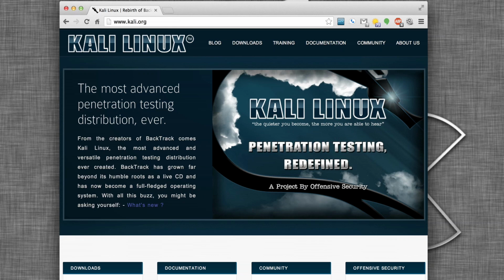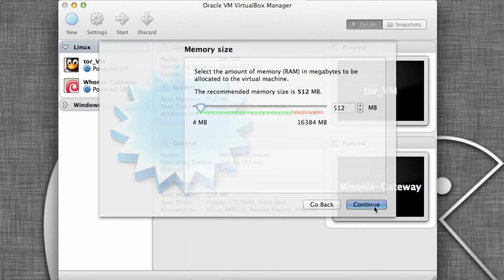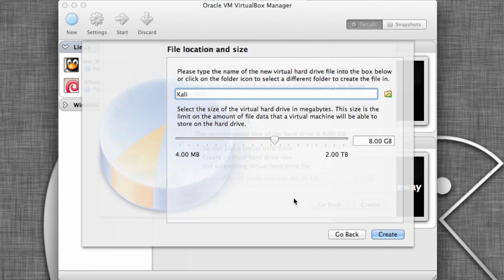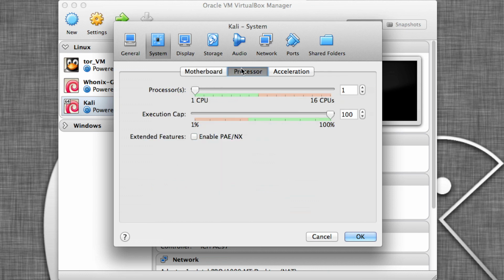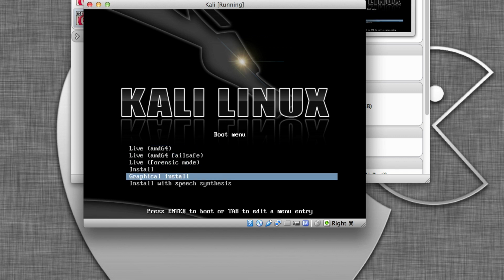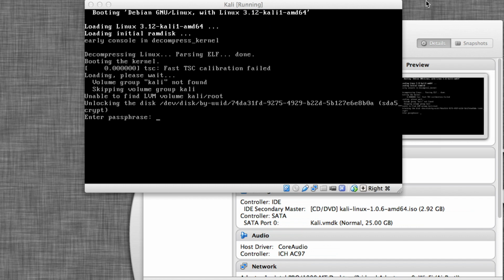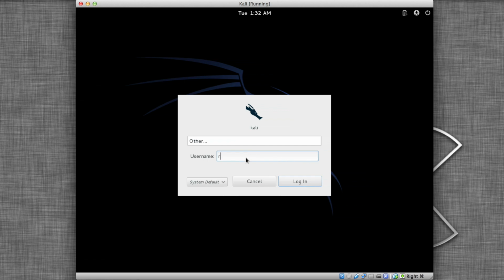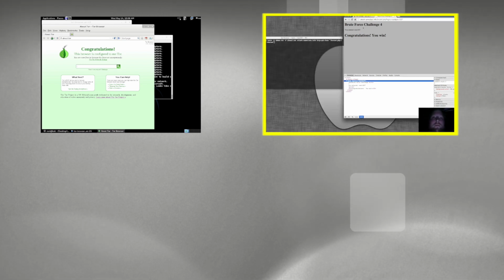How to Install & Setup Kali Linux on a Virtual Machine in VirtualBox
This video goes over the setup of VirtualBox and how to install and run Kali in VirtualBox.